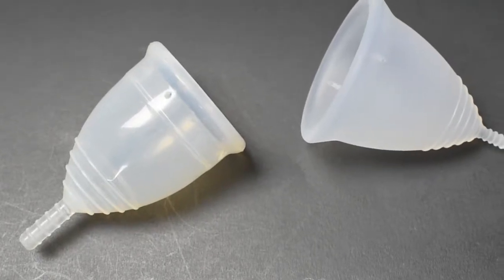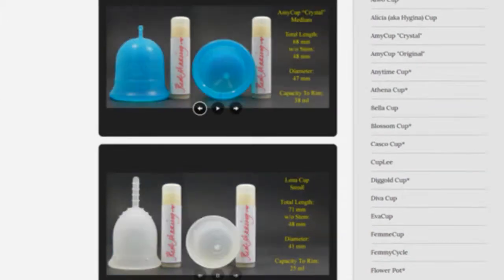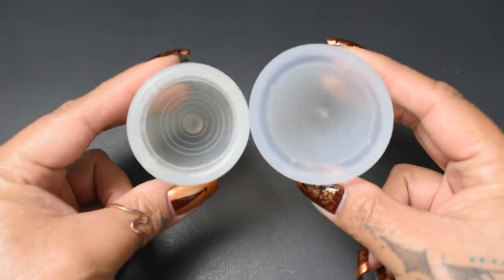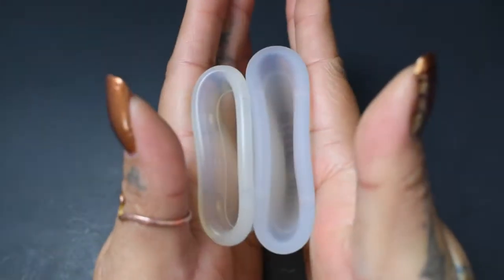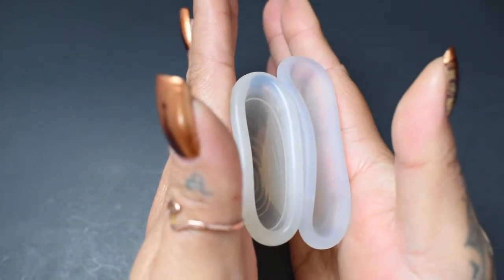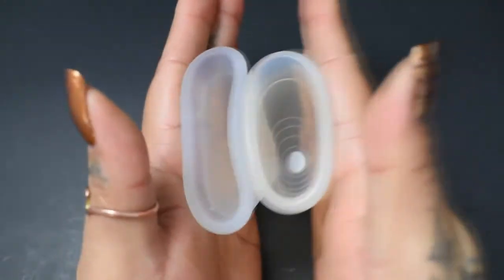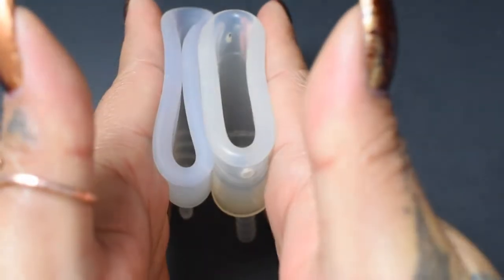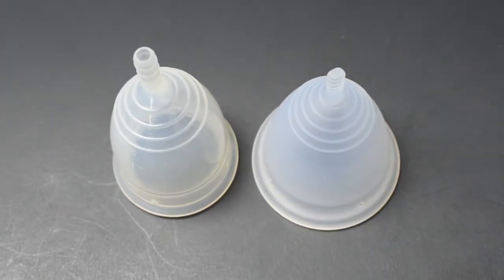Yuuki Cup Soft vs Tampax Cup Large "Squish" - Menstrual Cups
Yuuki Soft 2-pack
Tampax Cup